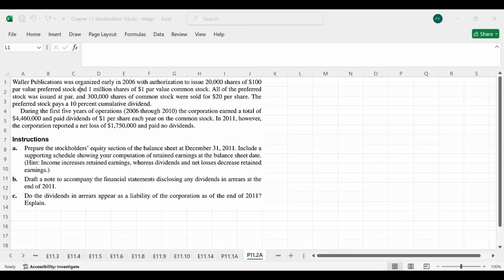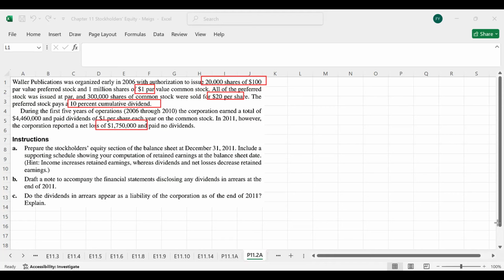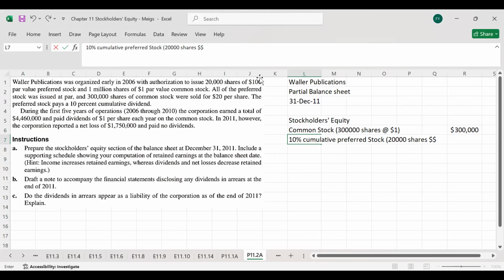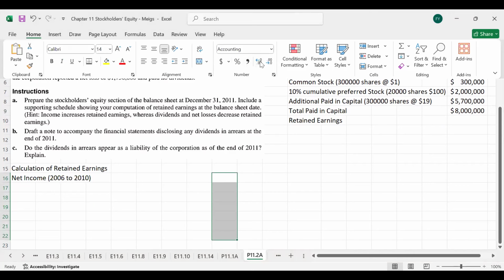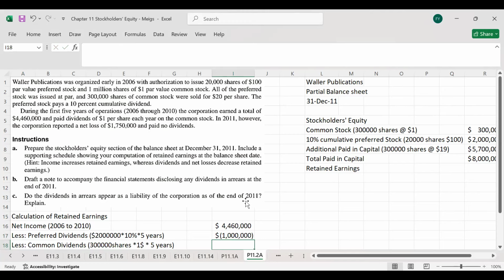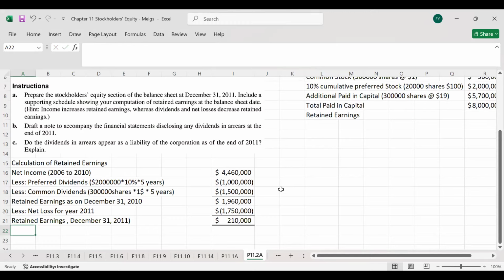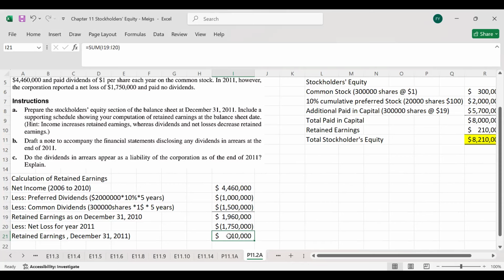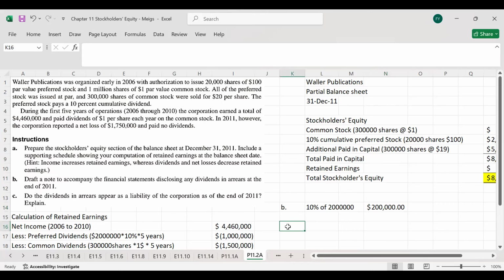Chapter 11 | Lecture 7 | Problem 11.2A | Financial and Managerial Accounting | Meigs Solutions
Chapter 11: Stockholders' Equity
Book: Financial and Managerial Accounting
Author: Williams, Hak, Bettner & Carcello, (Meigs and Meigs Accounting)

Lecture 2 | Chapter 11 | Dividends on Common and Preferred Stockholders | BE 11.3, 11.4 & 11.5, Exercise 11.4

Lecture 9 | Chapter 11 | Problem 11.4A
Coming soon.

Lecture 10 | Chapter 11 | Problem 11.5A
Coming soon.

Lecture 11 | Chapter 11 | Problem 11.8A
Coming soon.

Lecture 12 | Chapter 11 | Problem 11.9A
Coming soon.